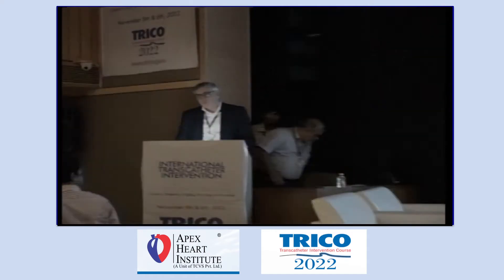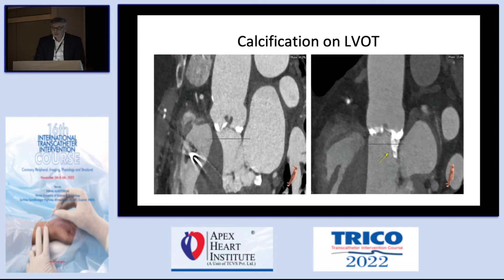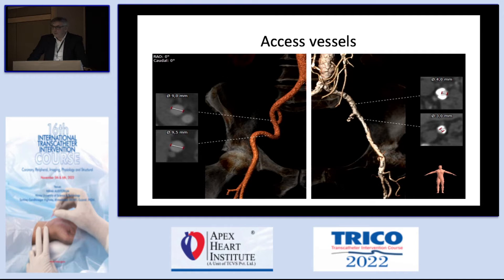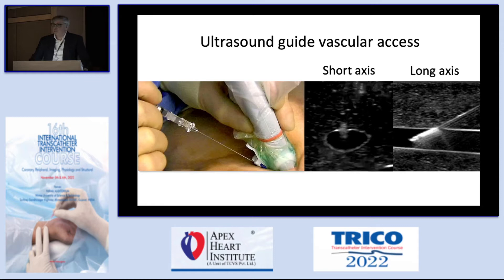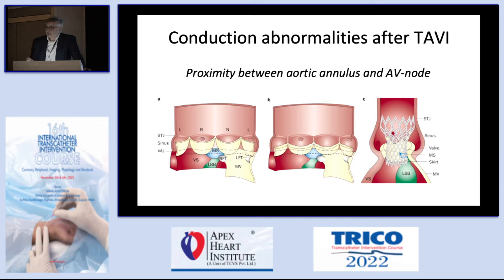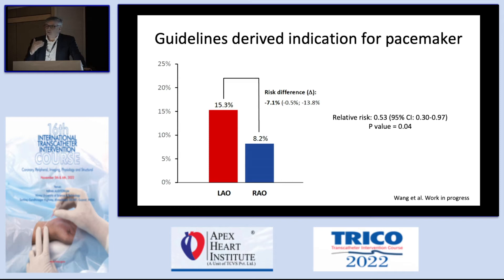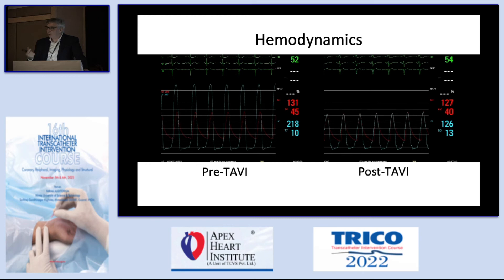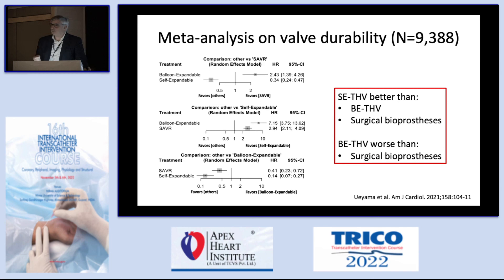Dealing with Complications of TAVR: A Case Based Approach by Lars Sondergaard